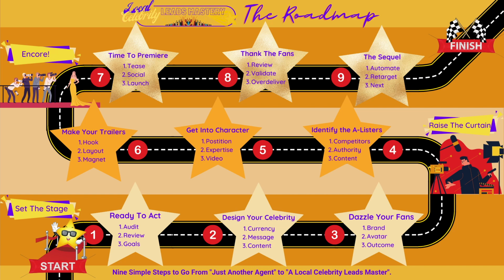How to Create Leads on AutoPilot Bonus Training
Creating Leads on AutoPilot is the first action in the last step of the Local Celebrity Leads Mastery programme. If you're ready for automation, congratulations. You have a solid foundation and amazing content that is getting views, comments and shares. Now to put it all on automatic and watch the qualified leads roll in.

If you didn't find this video by signing up for the Leads on AutoPilot Guide, get your copy here:

On this bonus training, we'll cover:
*Goals*
Once you have a message and offer that work, you want automation to increase leads and reduce the time getting them.

Email should be used for more than just sending out your latest properties for sale. It's much more useful than that.

*Chatbots*
Where do we even start? Chatbots are amazing when used properly. Once you have a content library, chatbots are powerful.

*Funnels*
Most people just imagine funnels are for sales. They can also be used for visibility and positioning you as the GO-TO Expert.

*CRMs*
CRMs are essential when dealing with large volumes of enquiries. Used properly, they'll take your business to the next level.

*Outsourcing*
When done effectively, outsourcing will free your time to work on your business instead of in your business.